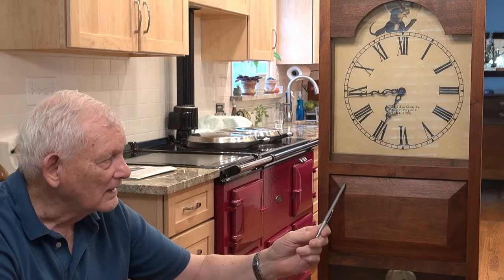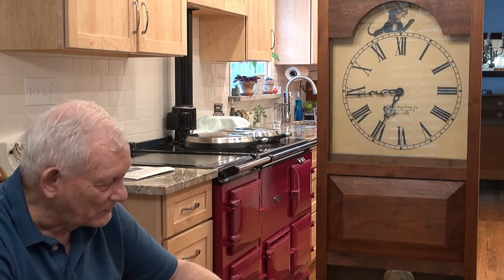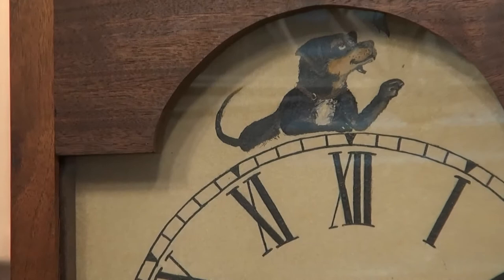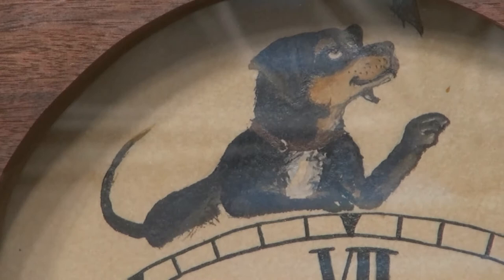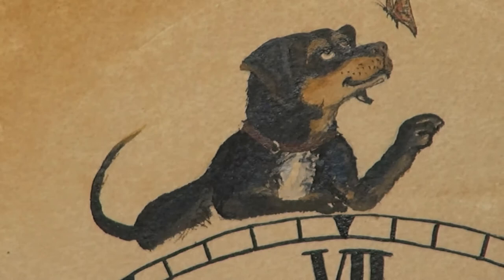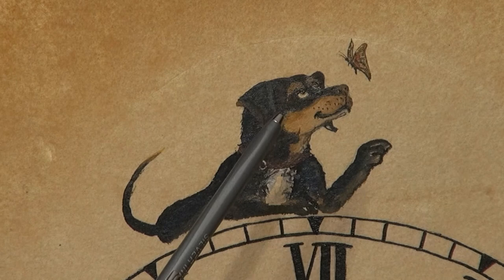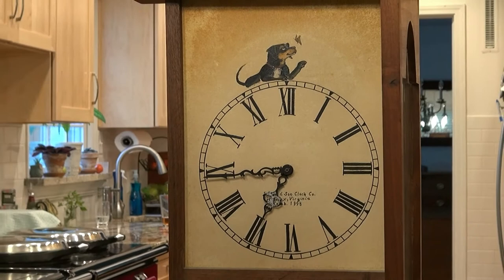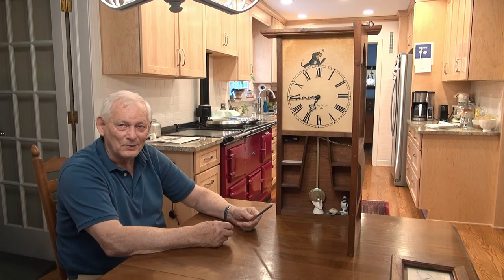Black and Tan Hound clock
Artist discusses a series of three clocks with a common theme of Chimmer the Hound featured on each clock